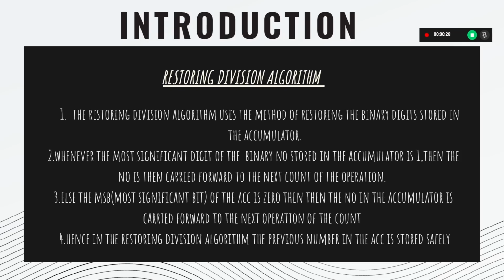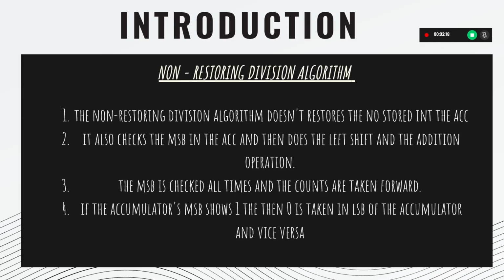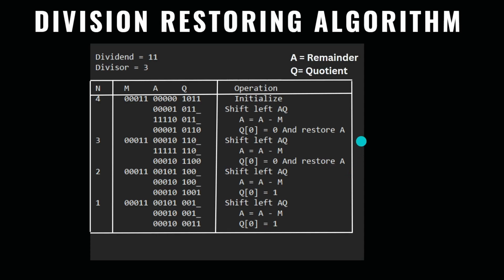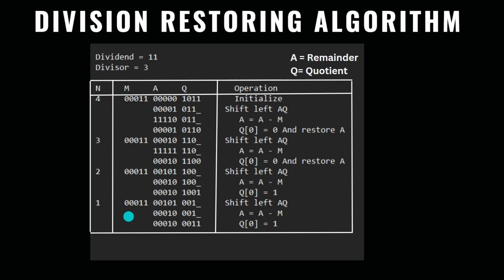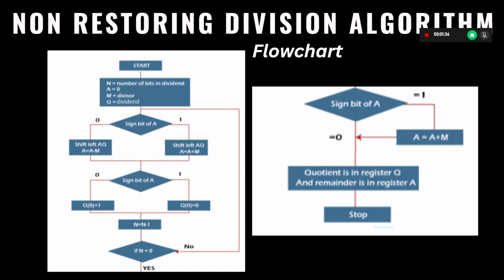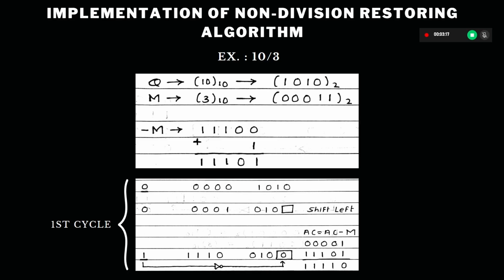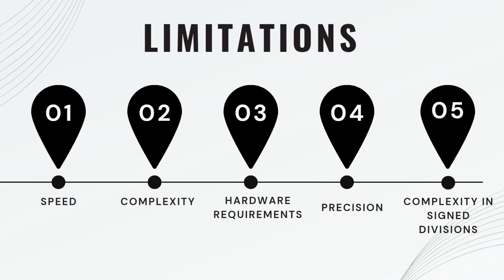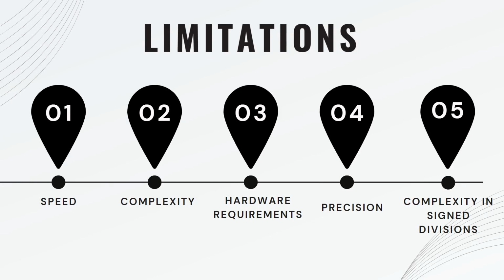DIVISION RESTORING ALGORITHM B-03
We are B1 grp3 from B division and in this video we have covered the two types of division algorithm, its flowchart and problems. We also compared the two types of division algorithm and went across the limitations.